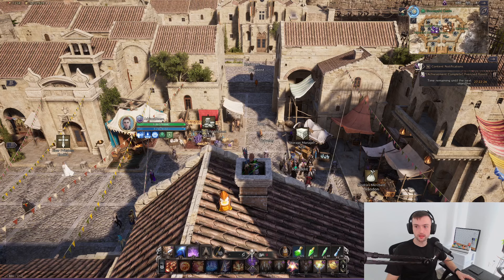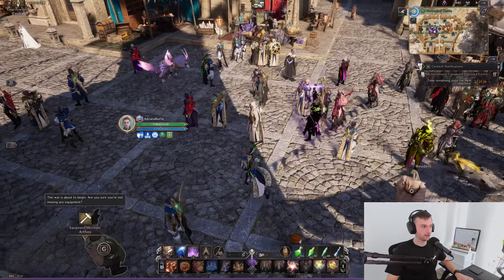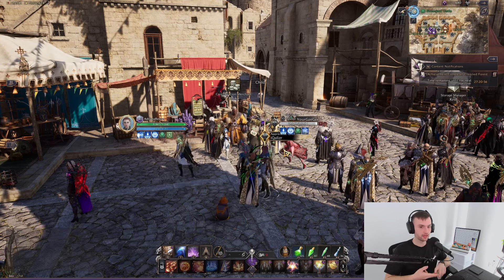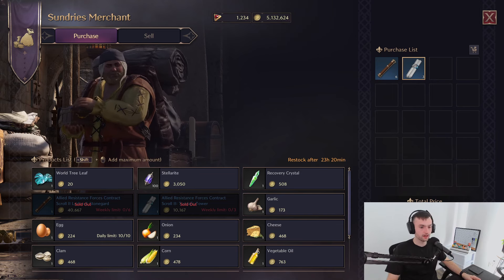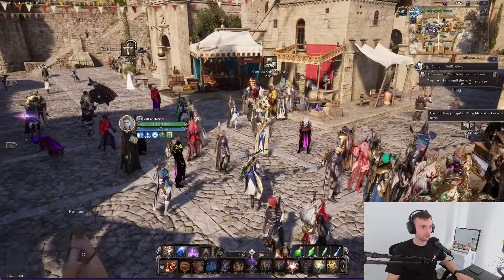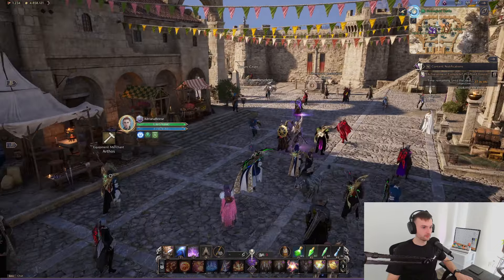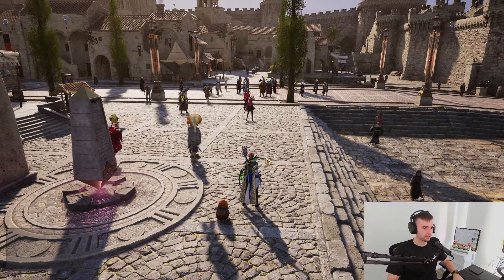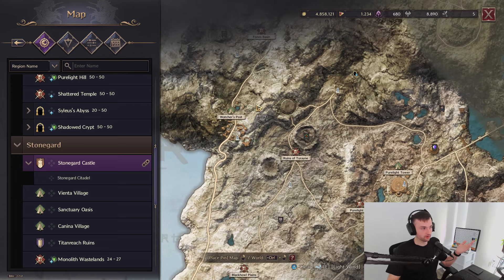A SIMPLE & EASY TO FOLLOW GUIDE TO END GAME DAILIES IN THRONE AND LIBERTY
Note: I have added some things to the list after the fact that are important, they are now included in the spreadsheet!

00:00:00 - Intro
00:00:35 - Downloadable Check List (In Description)
00:01:25 - Daily/Weekly Purchases
00:07:08 - Daily/Weekly Quests
00:15:24 - Ongoing Quests
00:18:35 - Important Notes
00:22:10 - Downloadable Check List (In Description)
00:22:50 - Outro